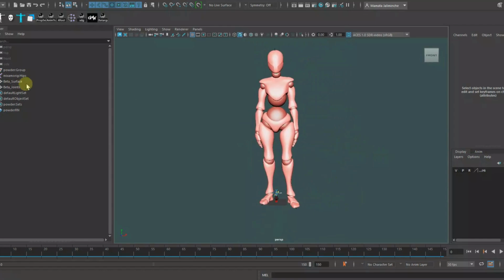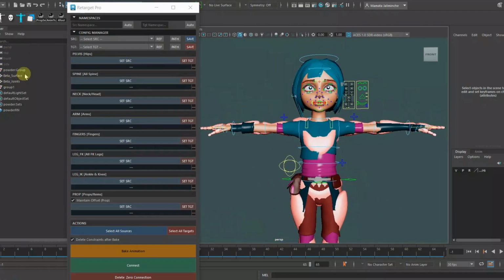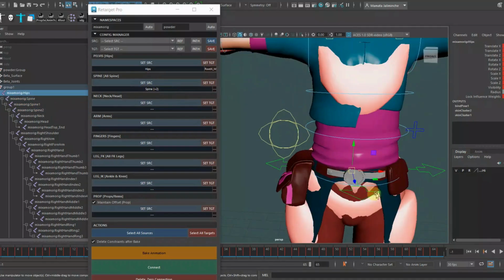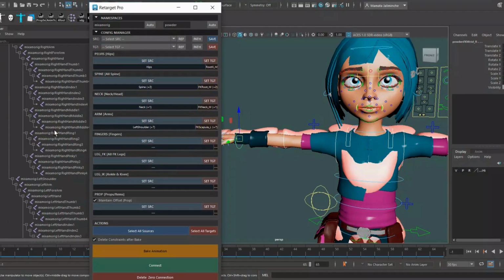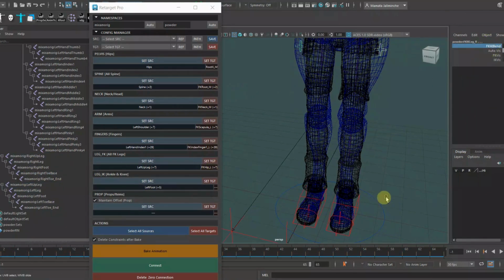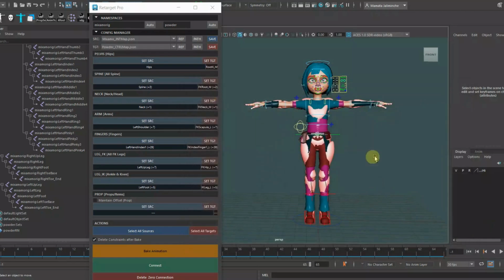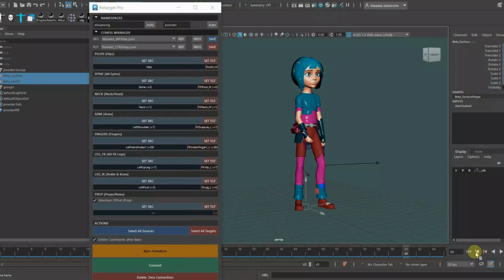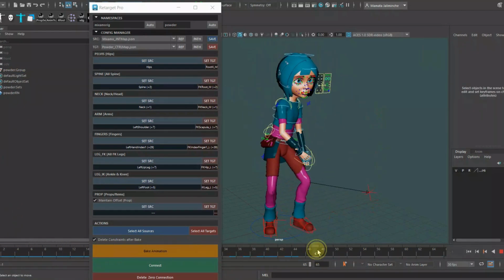Retargating Pro Tool: Demonstration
The Retargeting Pro tool is used to transfer animation from one character "source" to another "target", even if their rigs or proportions are different. It works by mapping joints or controllers between the two characters, allowing motion data, like walk cycles, combact or mocap, to be reused efficiently.

To get accurate results, both characters should be in a matching base pose
"such as T-pose or A-pose", and their scale should be aligned. The tool provides options to map body parts like hips, spine, limbs, and fingers, and supports both FK and IK setups.

Once mapping is done, the animation can be connected and then baked onto the target rig, making it fully editable. The tool also allows saving mapping configurations, so the setup can be reused across multiple characters or projects.

Installation Process:
Download the Script_Drag and drop the script in the maya script editor under python tab_Save script to shelf_Enjoy